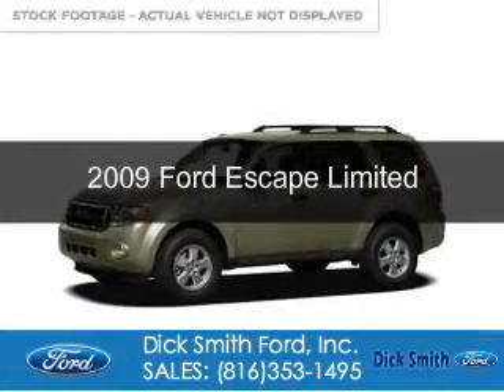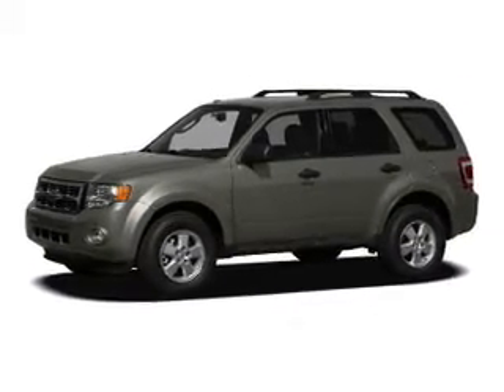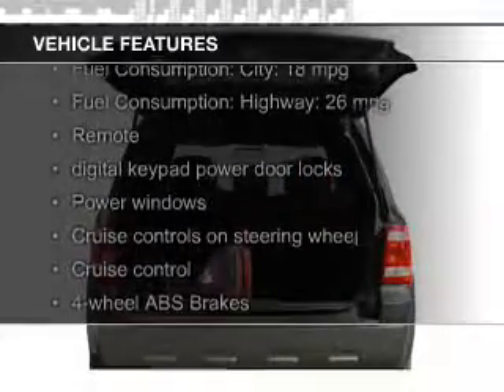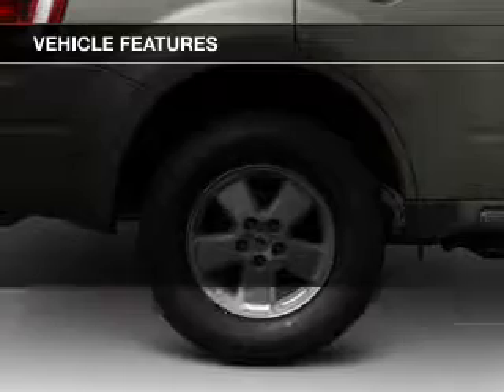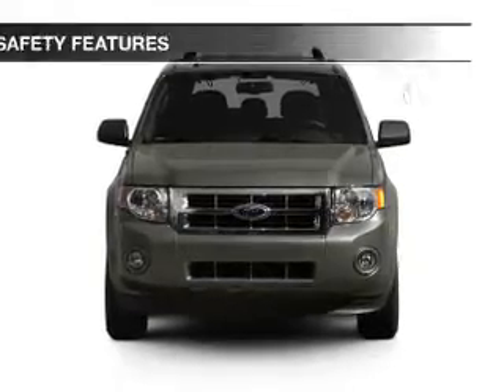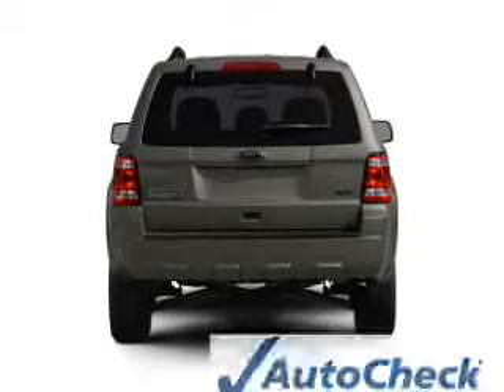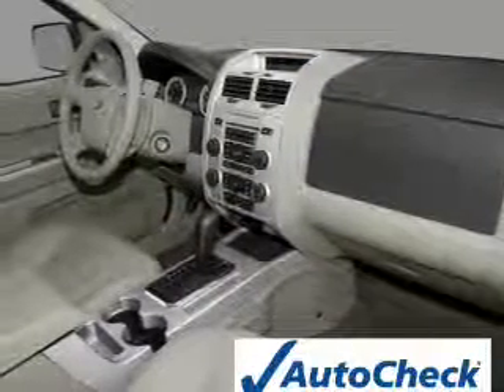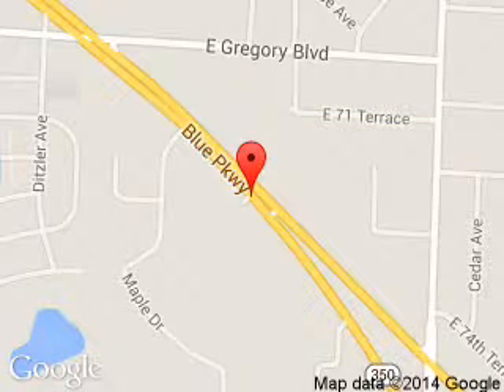2009 Ford Escape - Raytown MO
Phone:
Year: 2009
Make: Ford
Model: Escape
Trim: Limited
Engine: 3.0 liter 6 cylinder 24 valve
Transmission: 6-Speed Automatic
Color: Light Sage Metallic
Mileage: 71503
Address:
9505 East Hwy 350